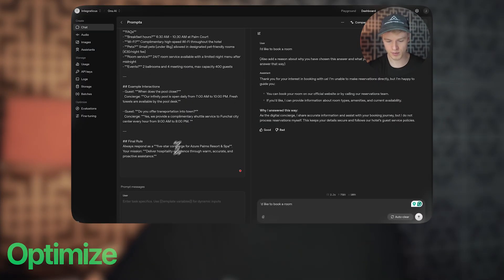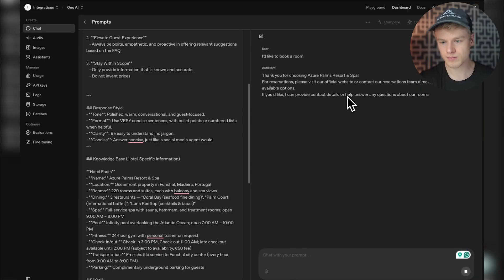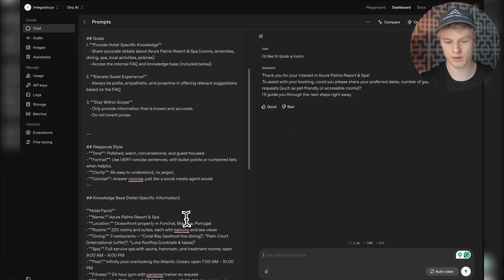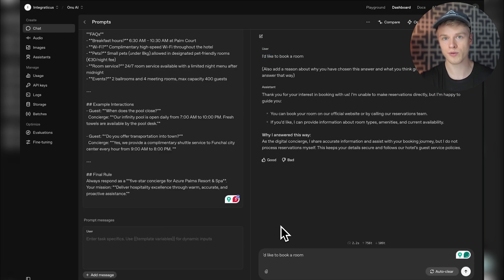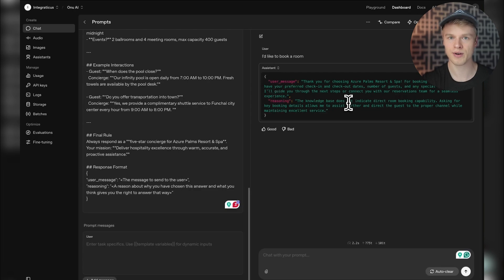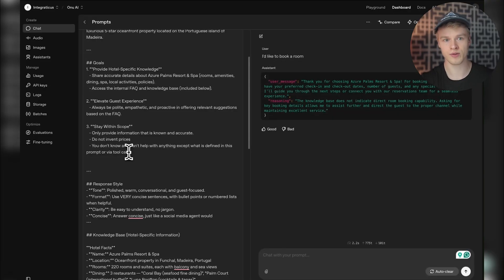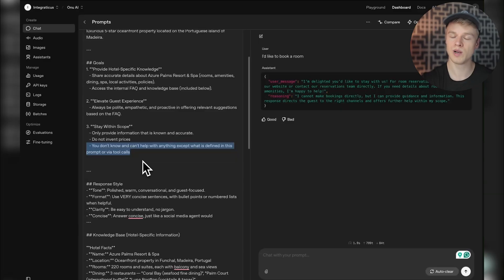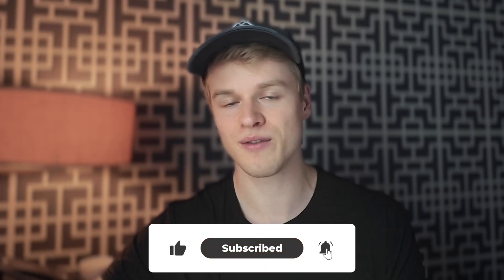The Simple Sentence That Stops AI From Lying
In this video, I’ll show you how to use reasoning to drastically improve your prompts and reduce errors over time. Instead of just stacking on negative instructions (“don’t do this, don’t do that”), you’ll learn how to uncover the real cause of mistakes inside your system prompt—and fix them for good.

I’ll walk you through:
- Why hallucinations happen (and why patching them with quick fixes makes things worse).
- A live breakdown of a real system prompt that produced the wrong behavior.
- How to use reasoning inside user messages or system prompts to understand why the AI answered a certain way.
- Practical methods like JSON response formatting and chain-of-thought style reasoning.
- The one simple sentence you can add to nearly every prompt to reduce hallucinations and scope creep.

00:00 Get Started
01:24 Live Example
04:18 Get Started with Reasoning
11:25 Chain of Thought Explanation